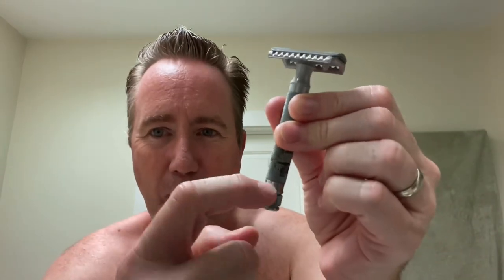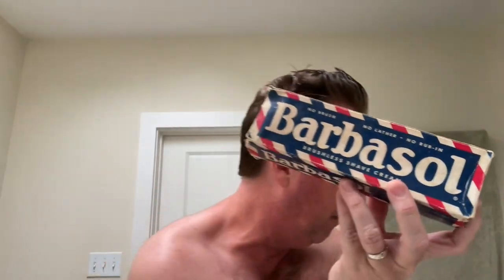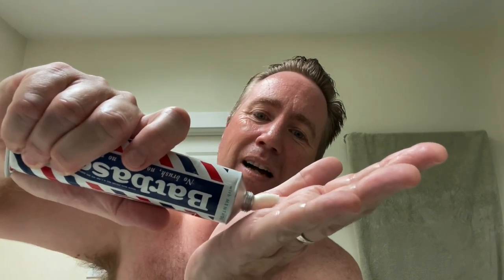Shaving with Vintage Brushless Barbasol and a look at my Barbasol collection!